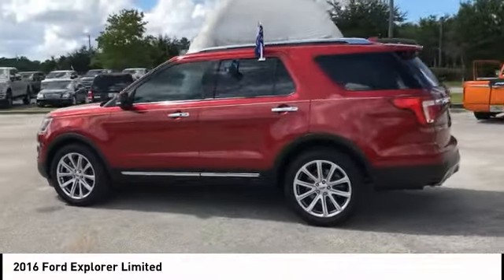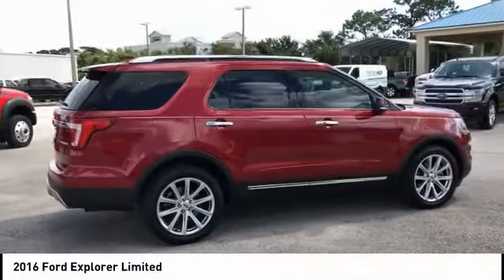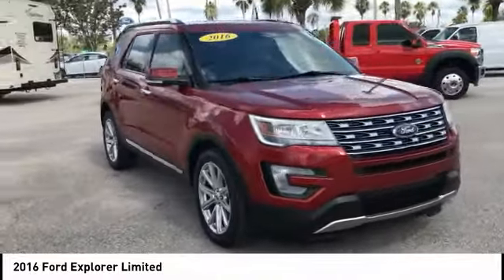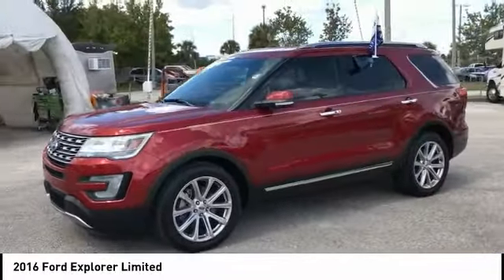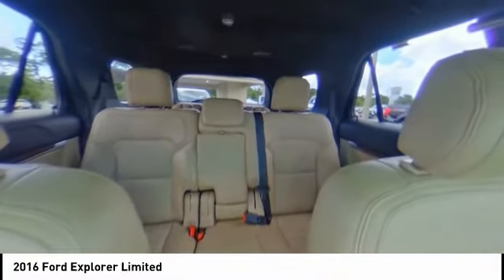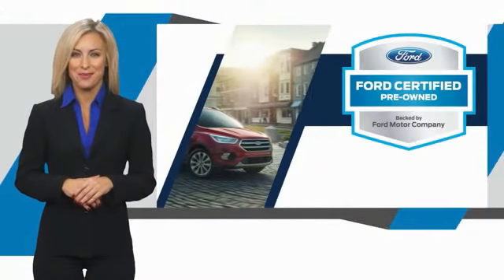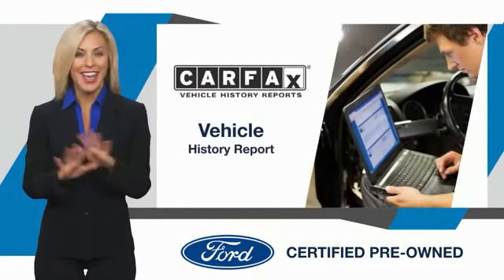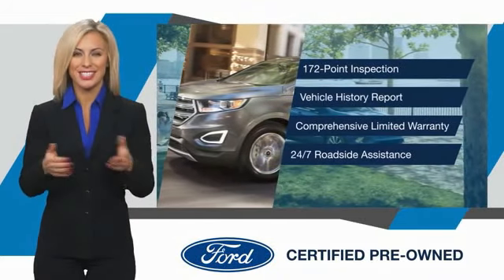2016 Ford Explorer Palm Bay FL JUA07307A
2016 Ford Explorer Limited